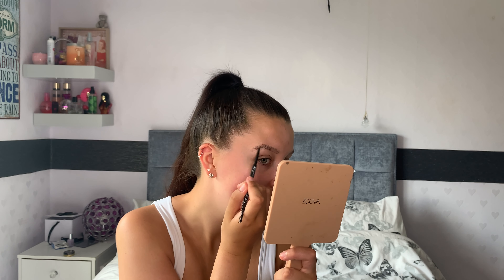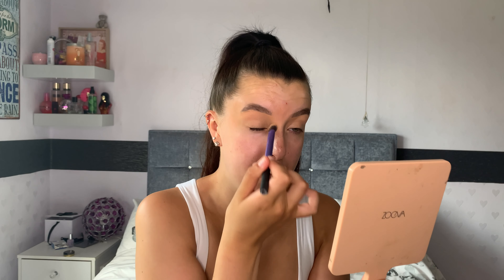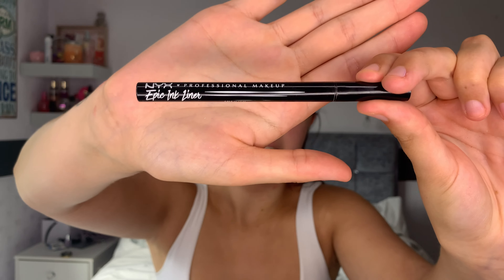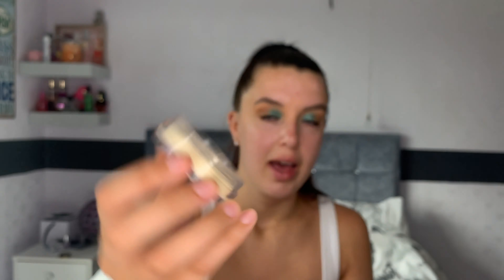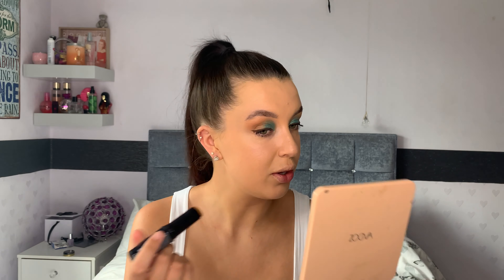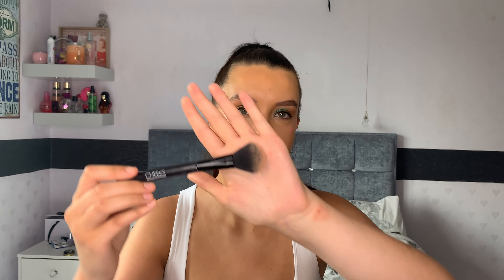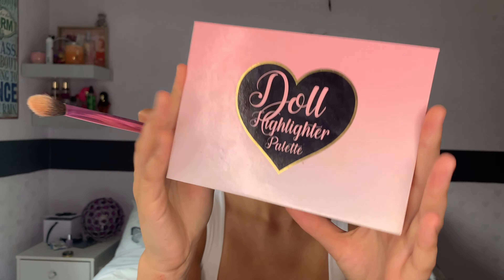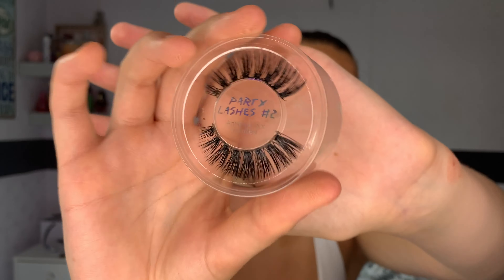Everyday Current Favourites- Makeup routine 2021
Hi lovelies, hope you all enjoyed this video! I honestly don’t think I’ve ever fallen in love with a look as much as I did this one!

If you have any ideas of other video ideas you’d like to see from me please leave them below!